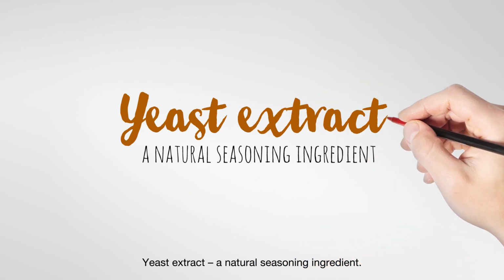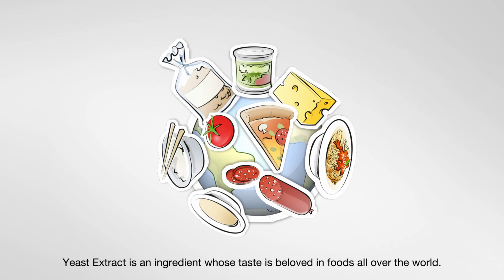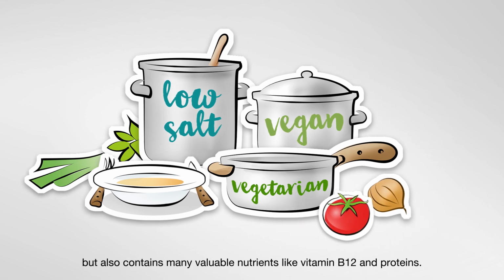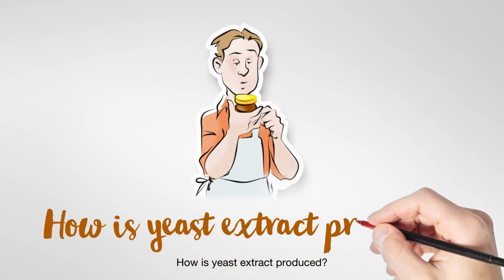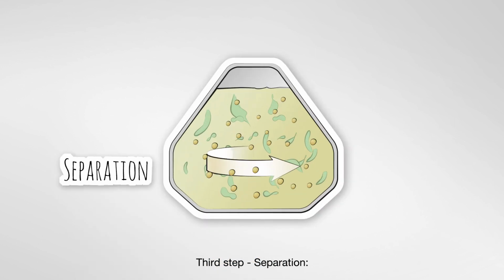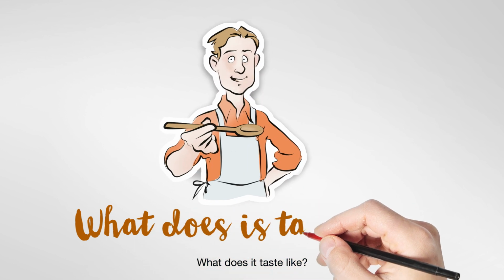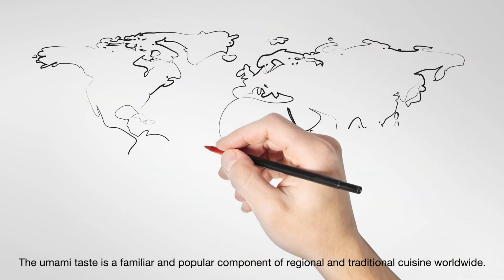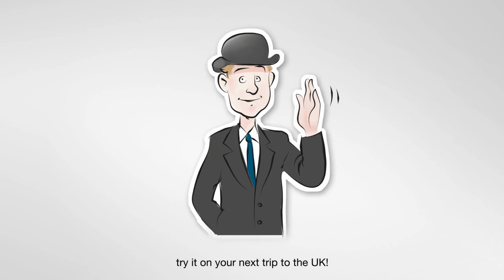What is Yeast Extract and how is it produced?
Yeast extract: What is yeast extract? How is it produced and what does it taste like? The natural seasoning ingredient is beloved in foods all over the world and creates the savory Umami taste. It is perfect for vegetarian and vegan cooking. As a sandwich spread yeast extract is one of the most popular traditional foods in Great Britain and Australia. The video explains the different components of yeast extract and the way it is produced.